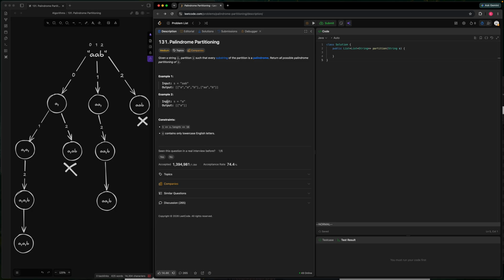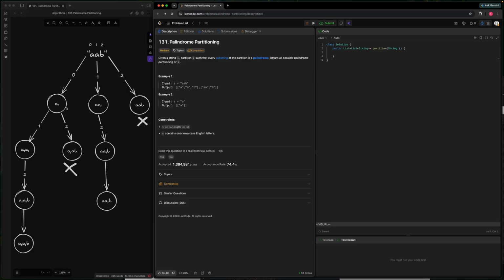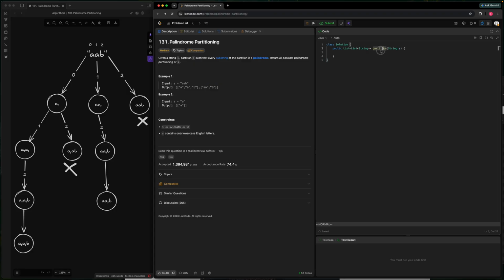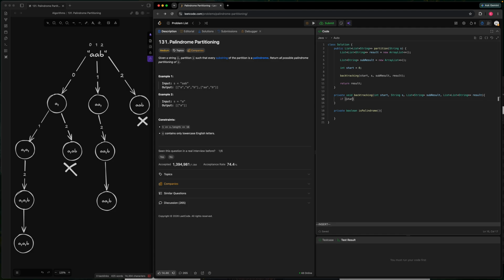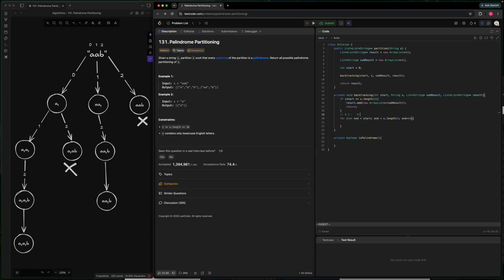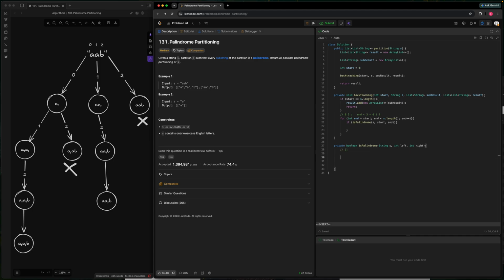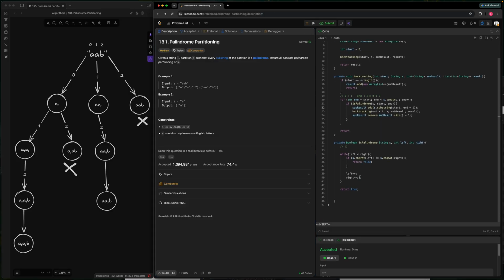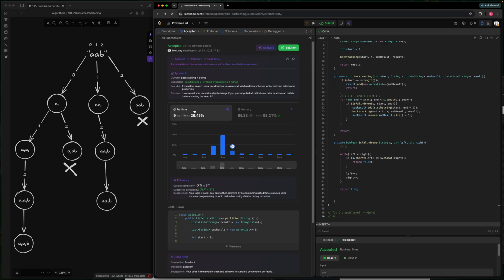131 Palindrome Partitioning